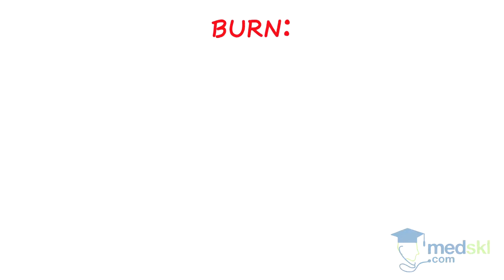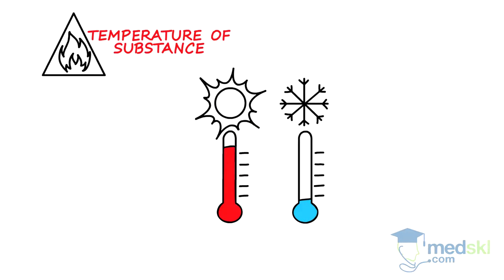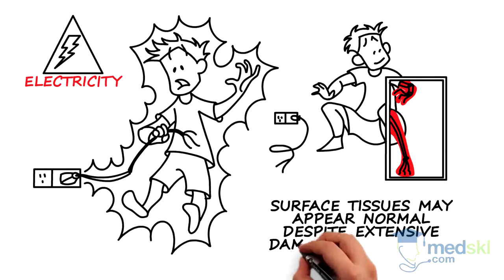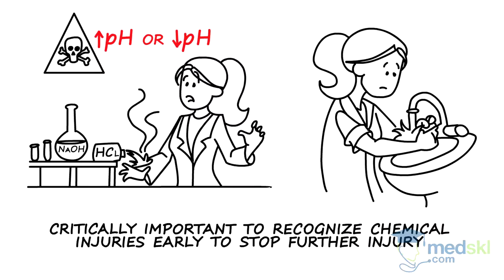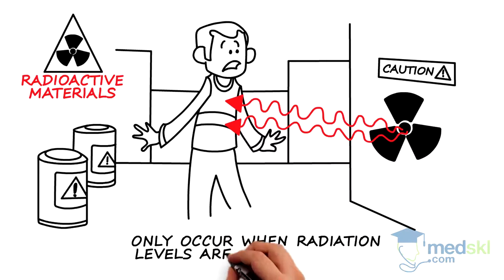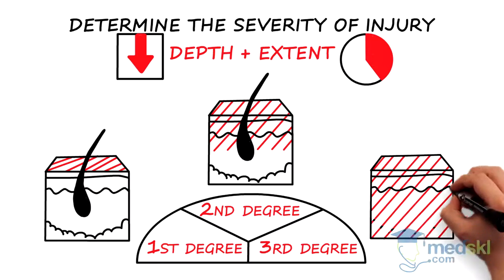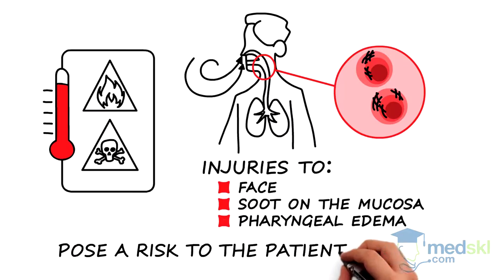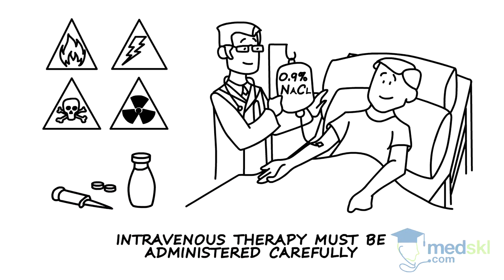Emergency Medicine - Burns: By Paul Olszynski M.D.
Emergency Medicine – Burns
Whiteboard Animation Transcript
with Paul Olszynski, MD

The term ‘burn’ encompasses a range of tissue injuries that includes thermal, electrical, chemical, and radiation injuries. Common to all of these is the destruction of cellular membranes.

Thermal burns are caused not by any one substance, but rather by the temperature of that substance. They can be further classified as either hot or cold injuries.

Electricity can cause extensive injury to any tissue through which it travels. Electrical burns can be difficult to identify initially because the surface tissues may appear normal despite extensive damage hiding below.

Chemical Burns are caused by substances that are either basic or acidic. These substances disrupt cellular membranes, resulting in cellular dysfunction, leakage, and ultimately cell death. It is critically important to recognize chemical injuries early in order to stop further injury through decontamination.

Radiation burn injuries are caused by exposure to radioactive materials. These burns only occur when radiation levels are extremely high.

After identifying the cause, it is important to determine the severity of injury. The severity of a burn injury is related to the depth of burn and the extent of involvement, represented as the percent of body surfaced burned. 1st degree burns include the epidermis only. 2nd degree burns include portions of the dermis. 3rd degree burns involve all skin layers and beyond.

In the setting of high temperature thermal and chemical burns, the risk of inhalation injury must be evaluated. Burn injuries to the face, soot on the mucosa, and pharyngeal edema are signs that the patient’s airway has been exposed to high temperatures and pose a risk to the patient’s airway.

Treatment must take in account both cause and extent. Burn victims are at risk of dehydration as well as edema, so intravenous therapy must be administered carefully. Risk of infection must also be considered with appropriate prophylaxis when indicated. Finally, burn injuries are painful, so analgesia is important.